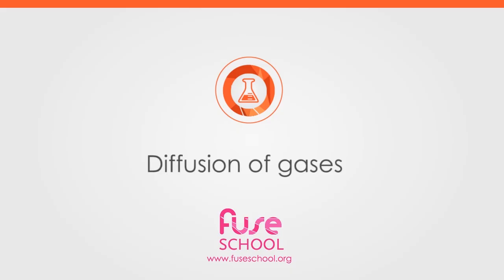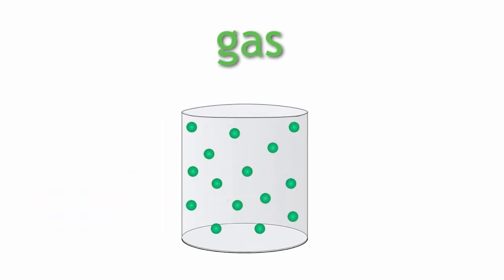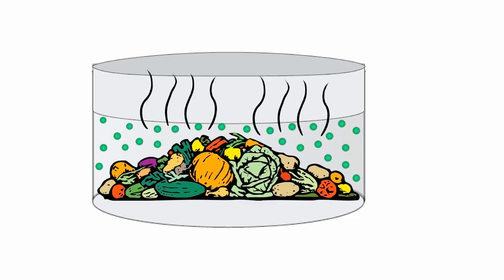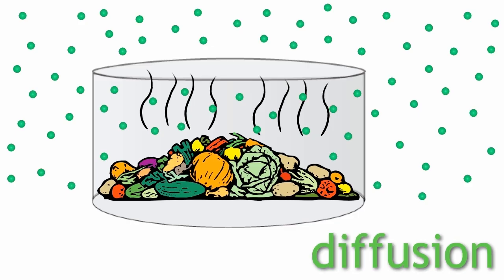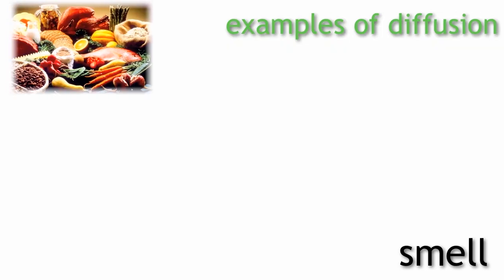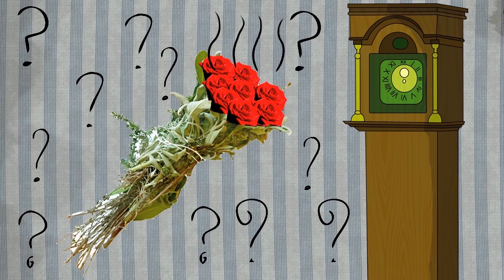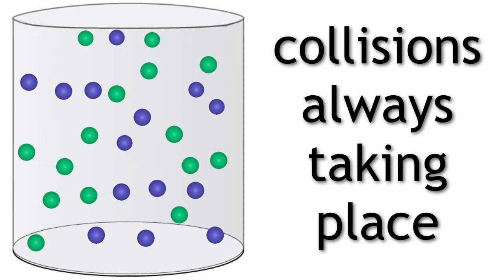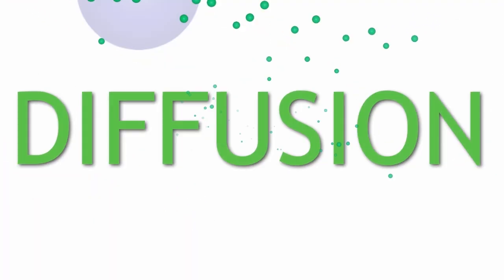Diffusion Of Gases | Properties of Matter | Chemistry | FuseSchool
Learn the basics about Diffusion of gases. How are gases diffused? What methods are used to diffuse gases? Find out more in this video!